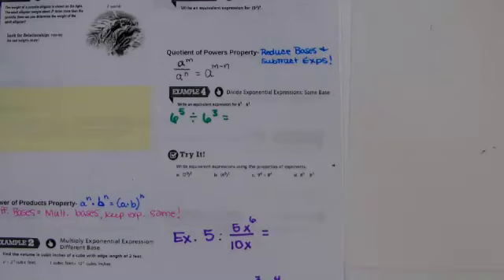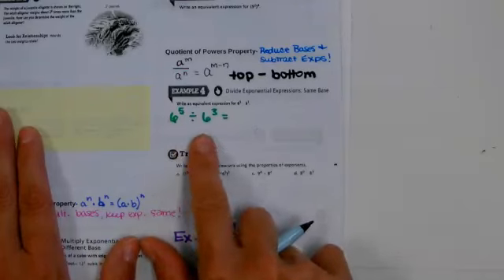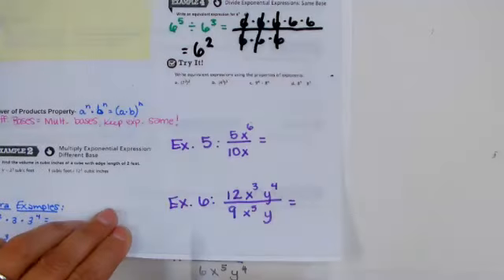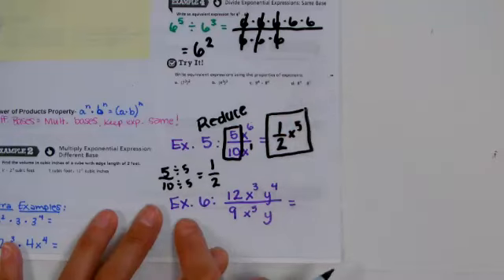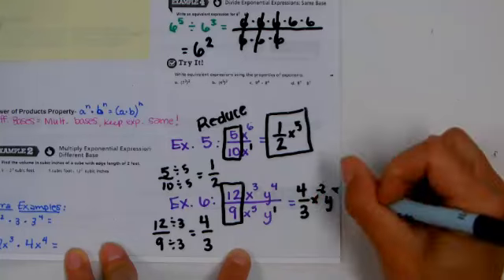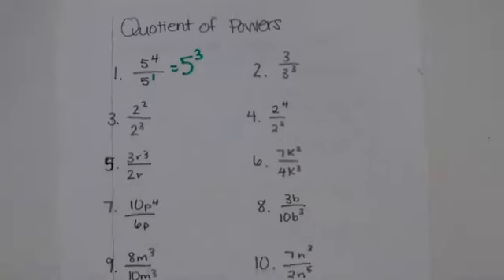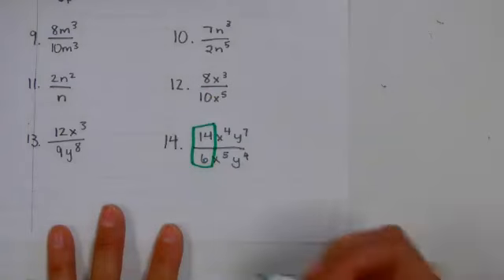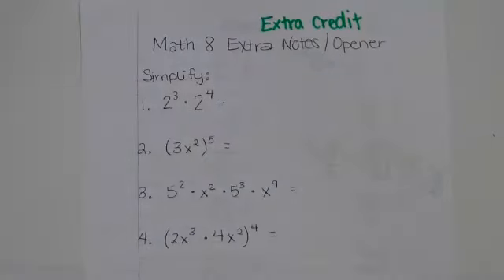Math 8 Quotient of Powers Notes and HW help